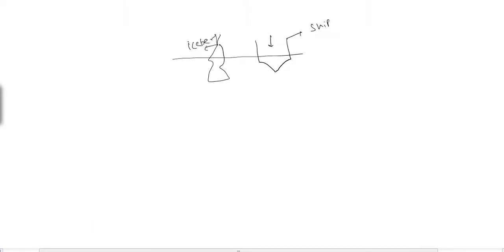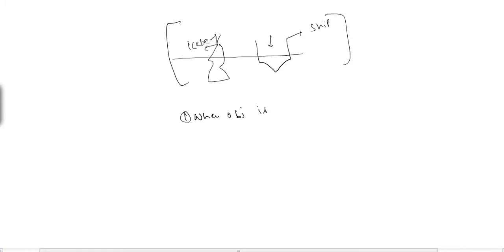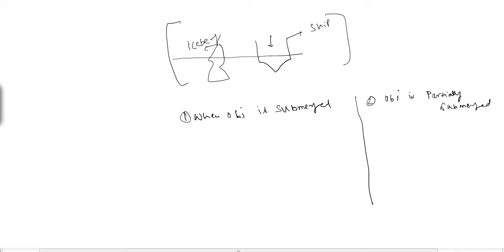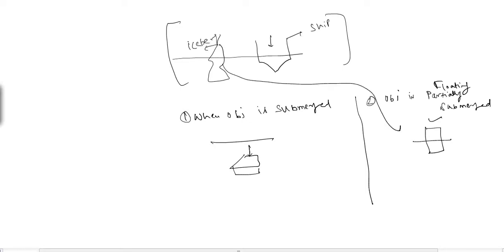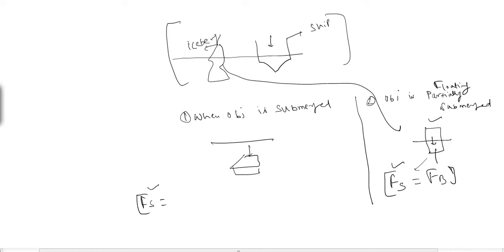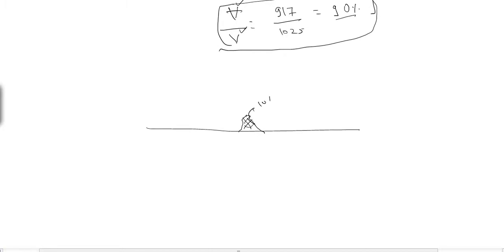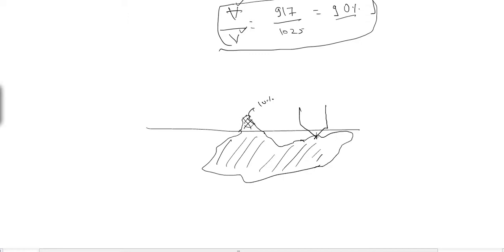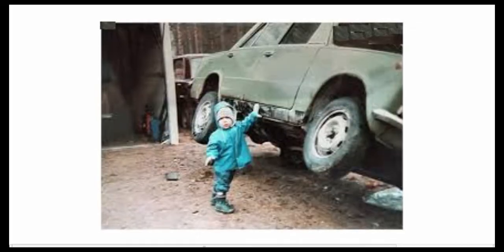Fluid Mechanics Learning Through Example: Episode-4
1) What is Correlation of Buoyancy with Submergence of Titanic?
2) Is it possible for a child to lift a Car?
3) what is the Relation between Diameter and Radius in Fluid Mechanics context ?
to know the answer watch the video